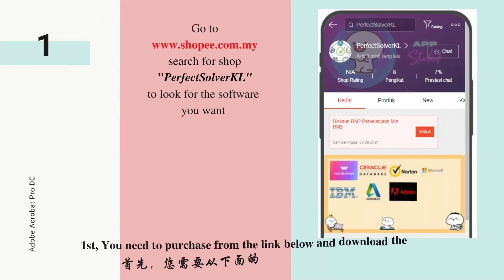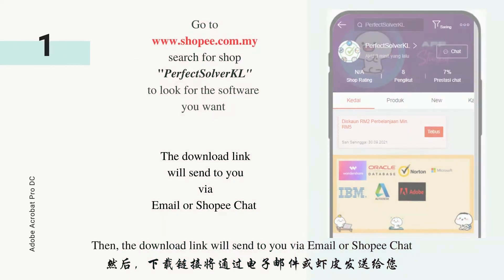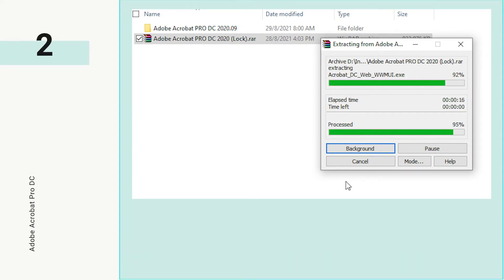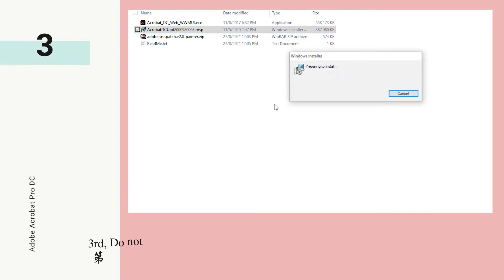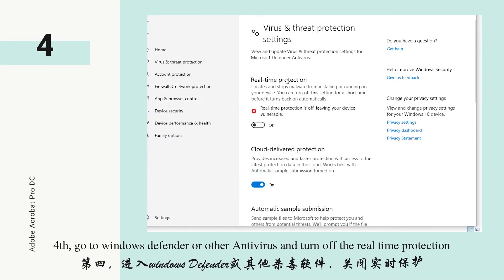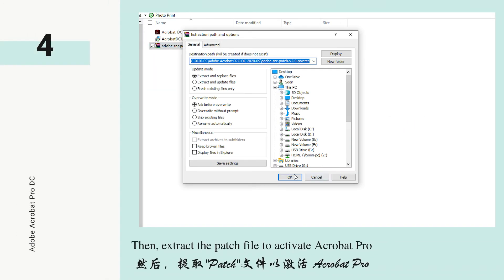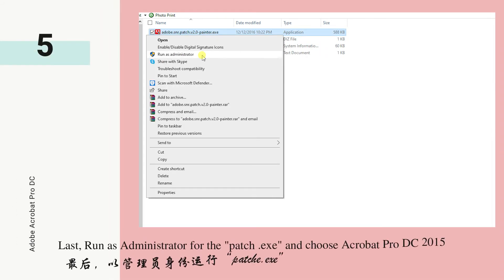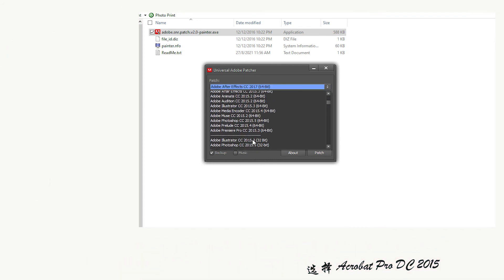Vol.1: ADOBE ACROBAT PRO DC [INSTALLATION GUIDE][2020/2021] [FREE]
[ If You Did it Right, Once Enough ]

Product:
Adobe Acrobat Pro DC 2020

Useful Function:
- Edit PDF with OCR
- Organised PDF (rotate,remove,extract,add) instantly
- Convert PDF to Word Excel
- PDF Fill and sign